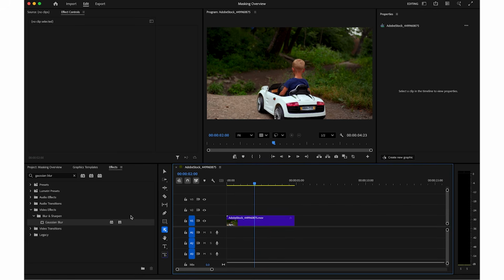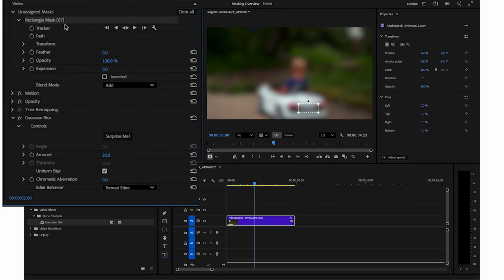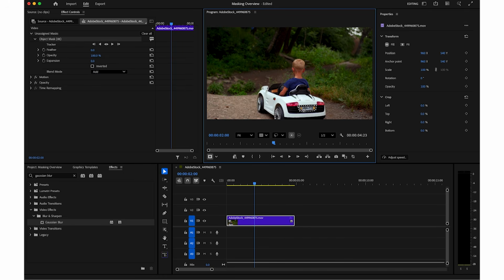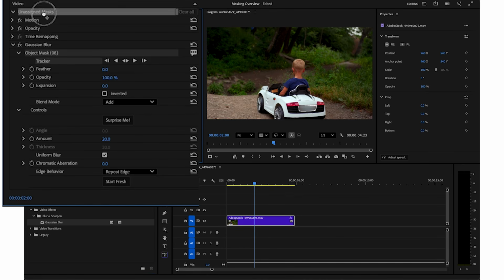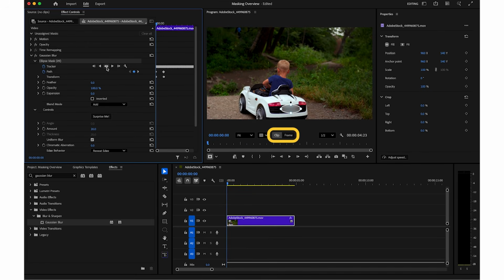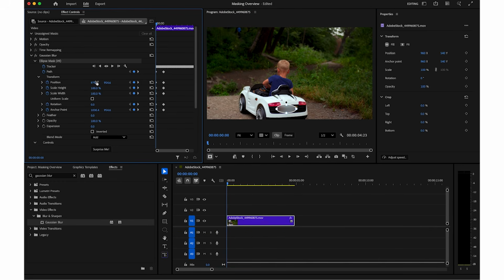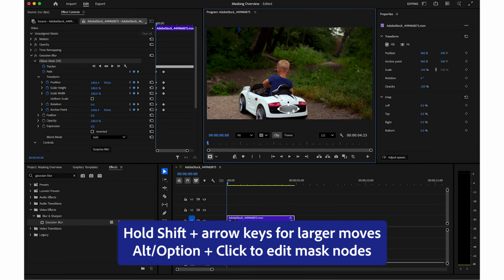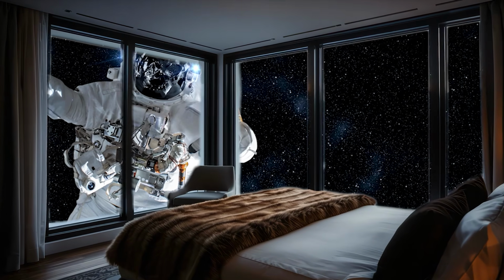Masking in Adobe Premiere: Complete Guide 2026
Learn how to mask in Adobe Premiere Pro step by step! In this tutorial, we cover both classic masks (ellipse, rectangle, pen) and the Object Mask tool, using a practical example — blurring a moving license plate — to show techniques you can apply to any project.

0:00 Intro
0:11 Manual mask
0:30 Assign mask to effect or opacity
0:45 Automatic Object Mask
1:10 Apply effect to unassigned mask
1:30 Mask tracking
1:45 Keyframe for manual mask (clip mode vs. frame mode)
2:18 Pro tips
2:50 Examples of masks